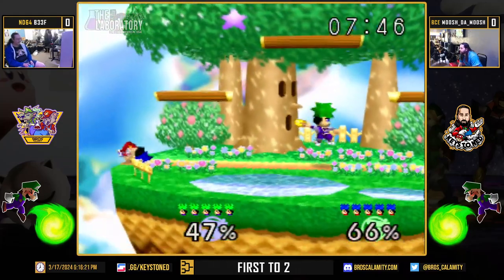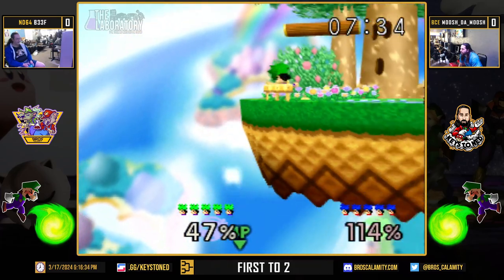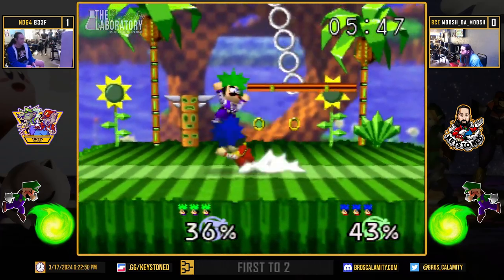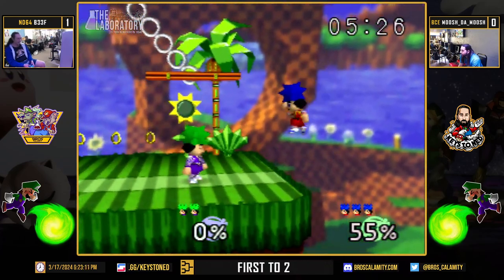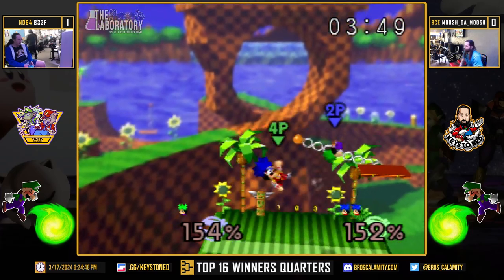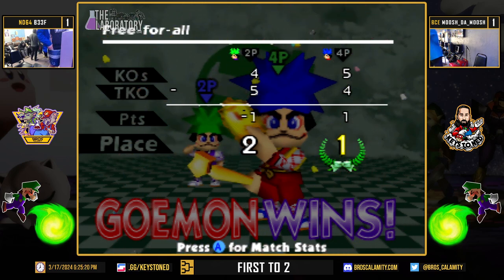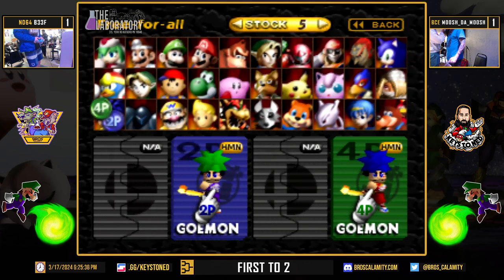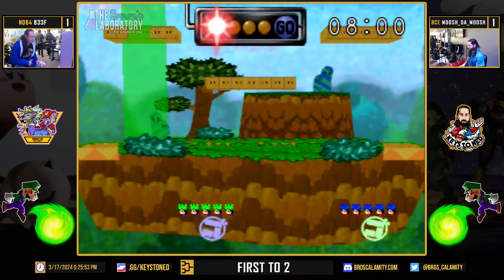Keystoned VII - smashremix - Top 16 Winners Quarters - B33F vs. Moosh_Da_Moosh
This video was recorded at:

The Laboratory
3 South York Rd.
Hatboro, PA 19140

Event Schedule:

SAT:  Event varies per week
SUN:  Closed
Follow Bros. Calamity & The Lab on Twitter to stay informed when we go live:

-- Social Media --

Deli - Head TO (Ultimate) - @Deli_BC
Luck - Lab Staff - @LuckFromTheVoid
Riften - Lab Staff - @RiftenSpace
Moosh - Venue Owner - @moosh_da_moosh
totally butts - Head TO (Melee) - @totallybutts
porkers - Lab Staff - @PorkersSSBM
Brrrr - Lab Stream Manager (Ult) - @I3ryce
Mephistopheles - Lab Stream Manager (Melee) - @Mephistoph_BFBB

Lab Commentators:
Mini-Boss - SSBU - @MiniBoss_SSB
Lyric - SSBU - @LyricOfWisdom
Momo - SSBU - @MomoOnTheMic